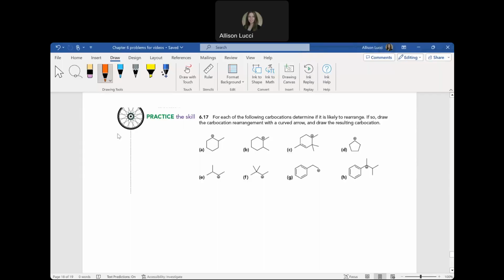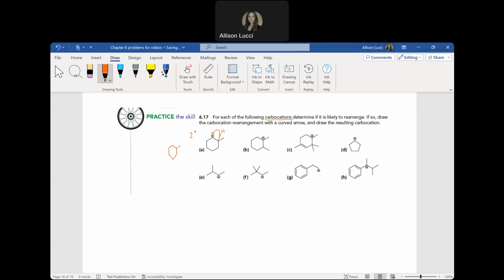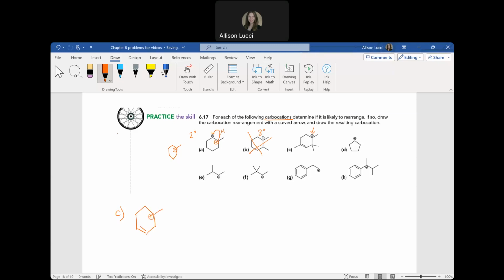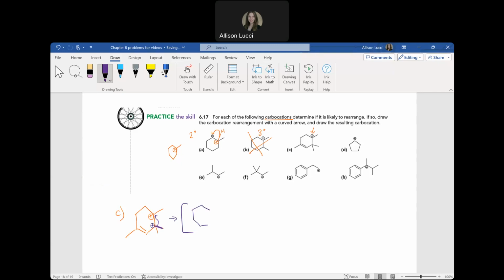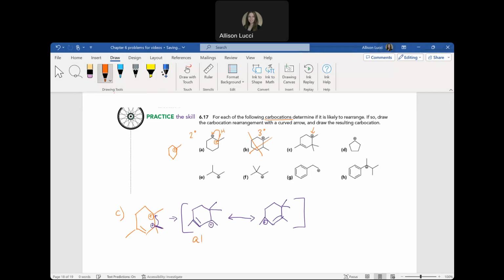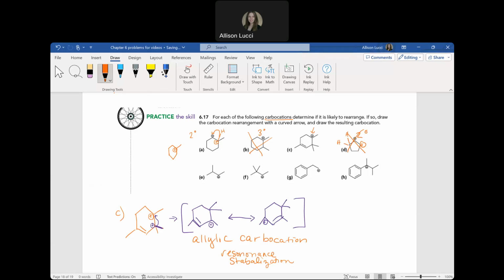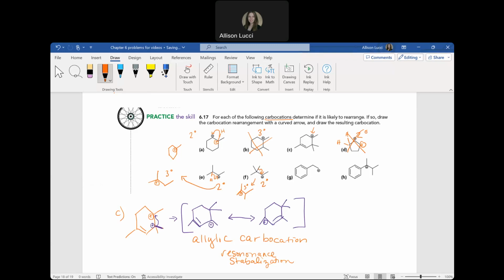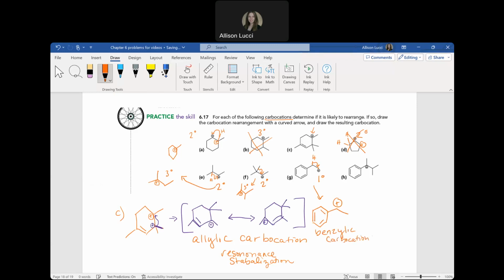Ch6 Problem 17